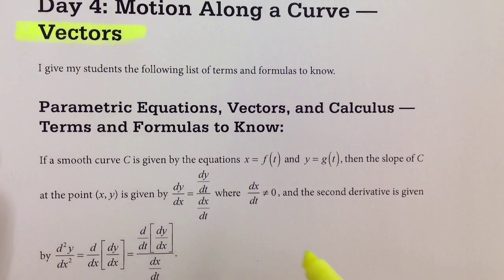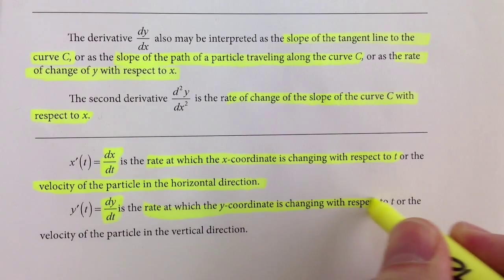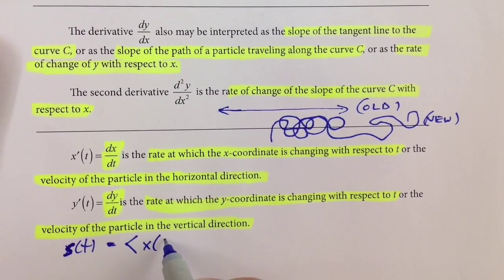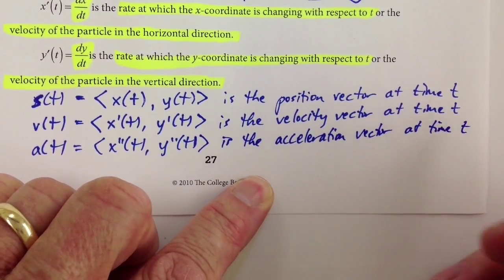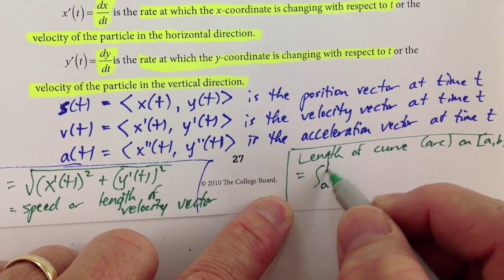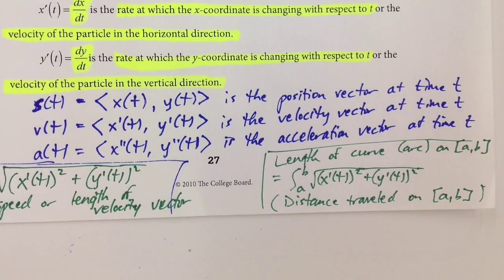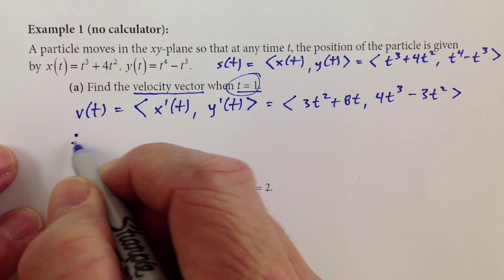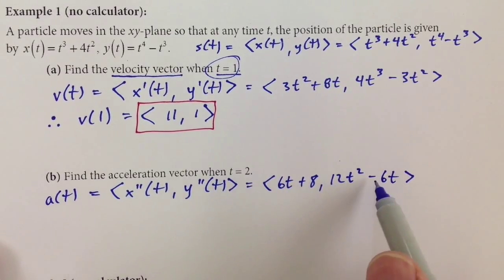Vectors Part 1